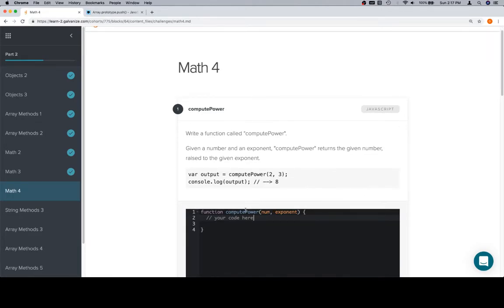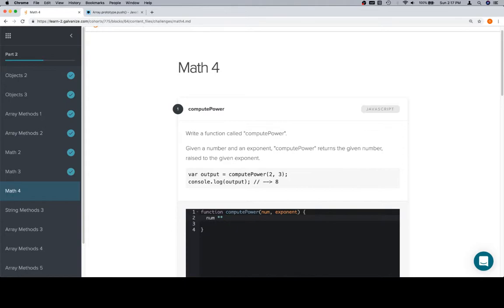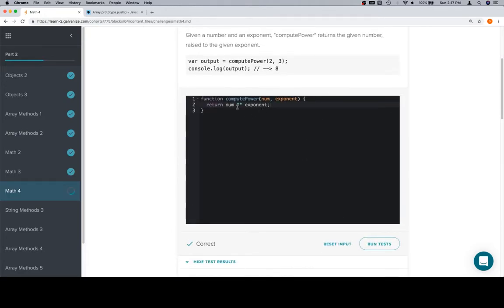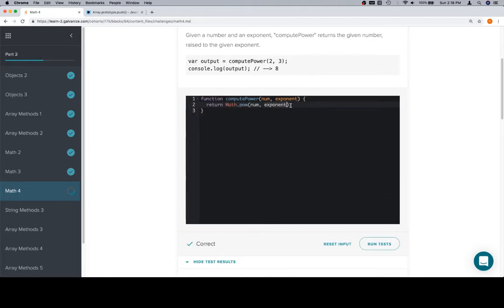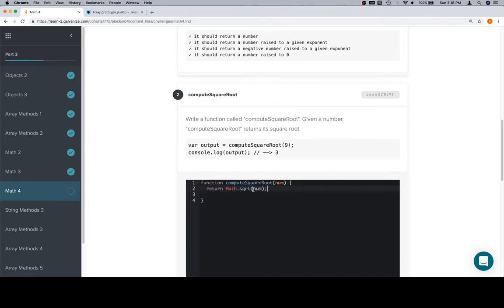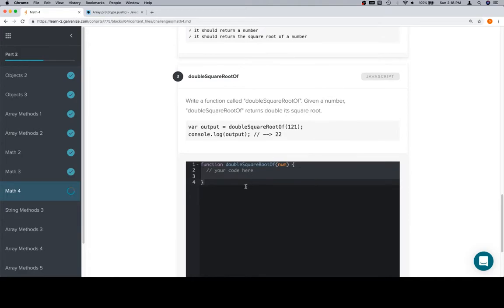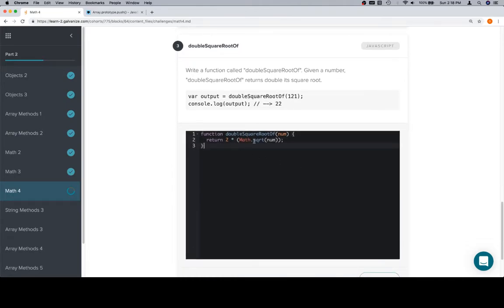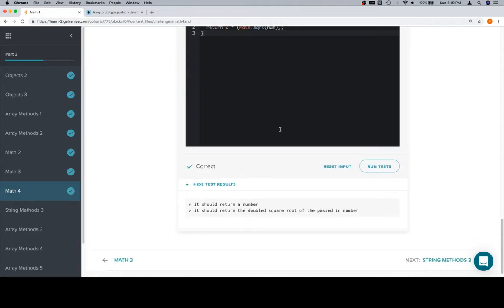Module 1 - Math 4